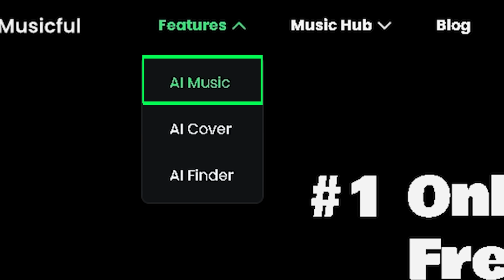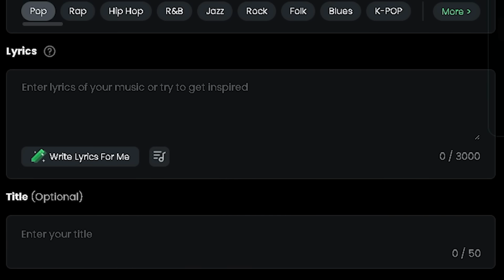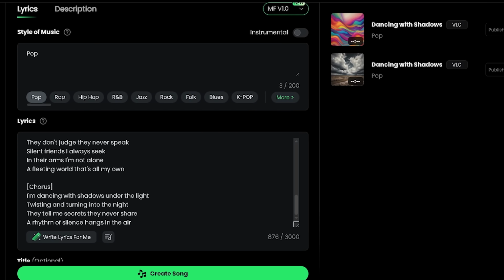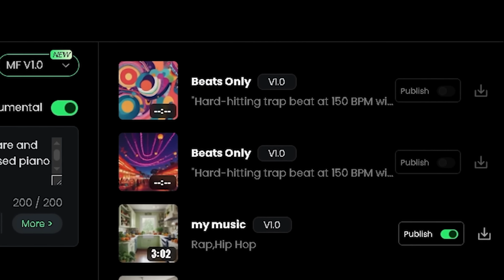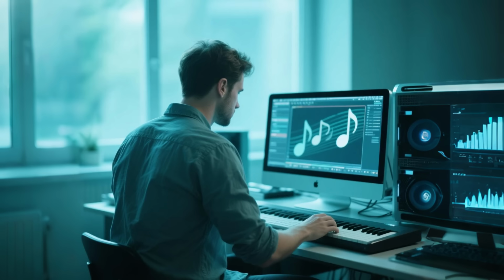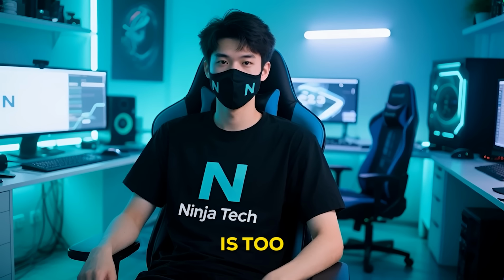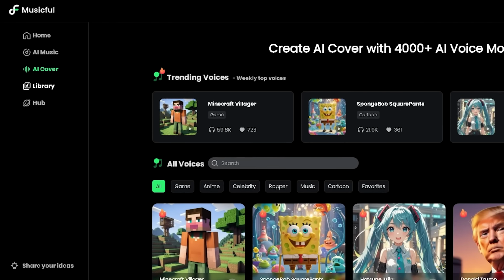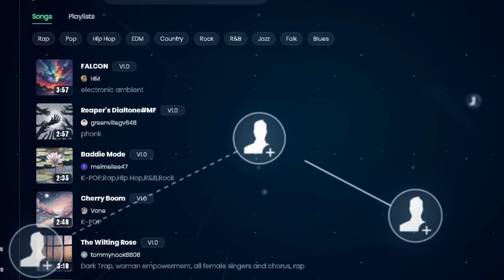Can Musicful AI REALLY Turn Text Into FULL Songs, Beats, & Jingles? I Tested It!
Discover the power of Musicful AI! In this video, I’ll show you how to turn text into full songs, beats, and jingles using this amazing AI tool. Watch as we explore Musicful’s features, including custom genres, lyrics generation, and more!

What music genres can Musicful AI create from text
Is Musicful AI capable of mimicking popular artists in its music creations?
Can I create professional-quality music with Musicful AI without being a music producer
How accurate are the lyrics generated by Musicful AI when describing my song idea
What are the best features of Musicful AI for content creators and musicians

✔️Time Stamp:
0:00 - 0:15 - Intro
0:16 - 0:45 - What is Musicful AI?
0:46 - 0:54 - Getting Started with Musicful
0:55 - 1:26 - Choosing Your Music Style
1:27 - 1:45 - Adding Lyrics with Musicful AI
1:46 - 2:10 - Full Song Demo
2:11 - 2:37 - Creating Instrumental Tracks
2:38 - 3:04 - Making a Catchy Jingle
3:05 - 3:29 - More Control with Musicful AI
3:30 - 3:35 - Extend Your Song and Create Instrumentals
3:36 - 4:04 - AI Cover Feature with Celebrity Voices
4:05 - 4:26 - Explore Musicful's Library and Music Hub
4:27 - 4:45 - Musicful Plans and Pricing
4:46 - 4:55 - Wrap Up and Call to Action